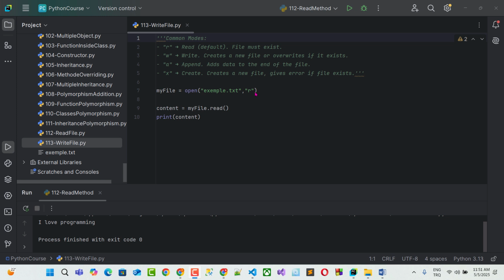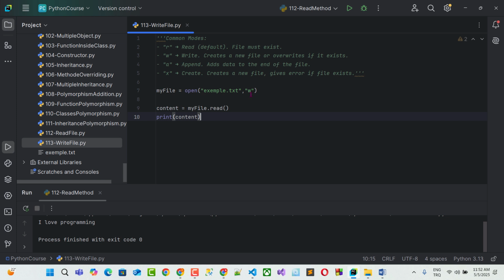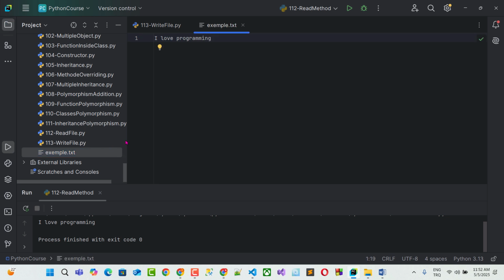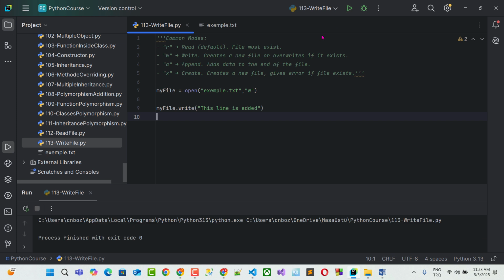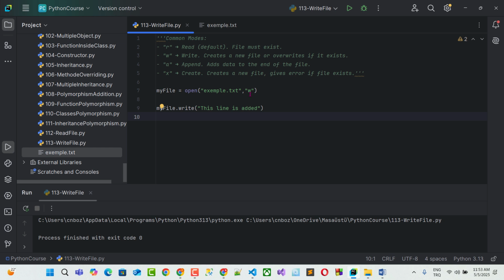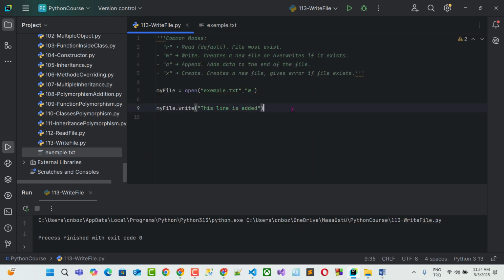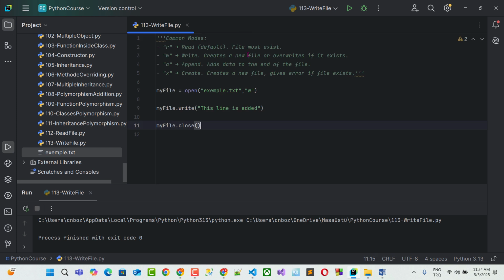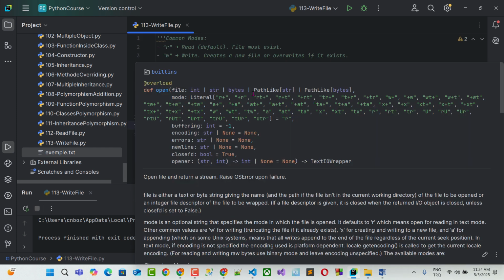#113 Python File Write Method Explained | How to Write to Files in Python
In this video, we learn how to use the write() method to save data into files in Python. The write() function is a key part of Python's file handling tools, and it allows you to write strings directly into a file. You'll see how to open files in write mode, write content, and close them properly to avoid data loss.

📘 What You’ll Learn:

How to open a file in write ("w") and append ("a") modes

How to use the write() method

The difference between write() and writelines()

What happens when you write to an existing file

Best practices using with open()

Perfect for beginners and anyone working with file input/output in Python.